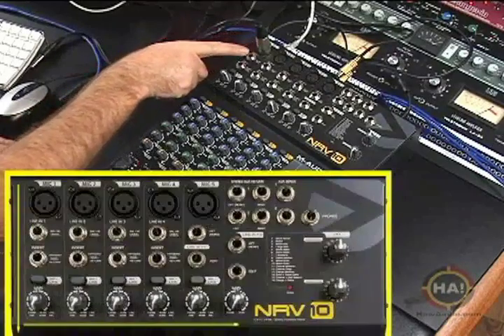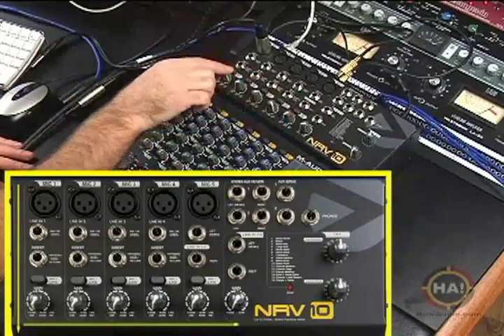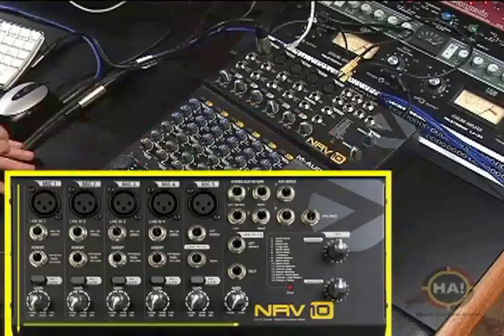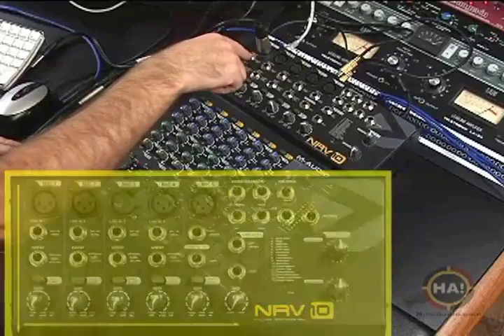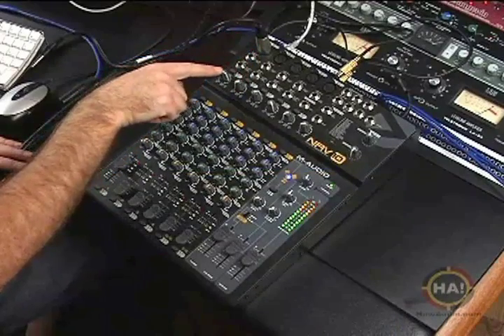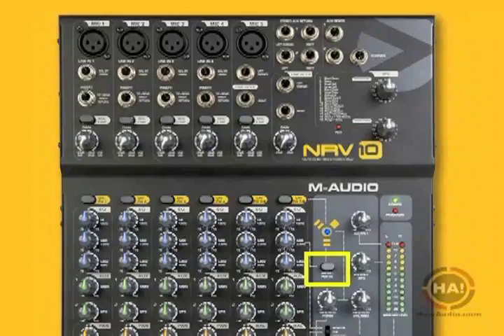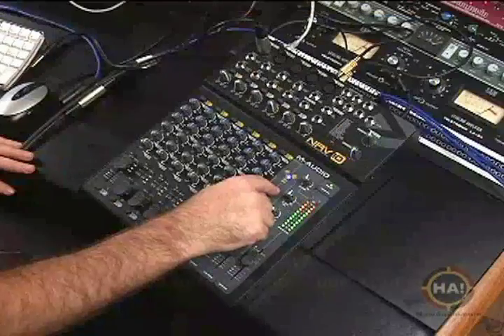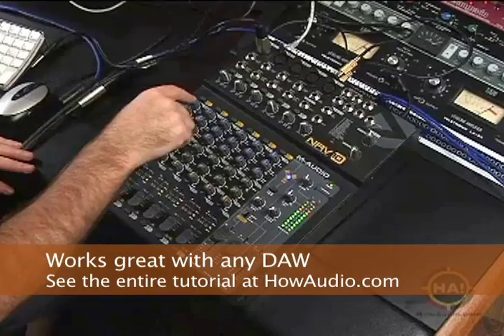NRV10 - 10 x 10 FireWire Digital Audio Interface | 8 x 2 Ana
The NRV10 by M-Audio.  Is it a mixer, an interface - do you use it in the studio or live.  The short answer is YES.

HowAudio.com chose to do a tutorial on this powerful tool because of it's versatility and quality.  Since it is unlike any other "mixer" we thought it would be a benefit to our members and visitors to demonstrate what it has "under-the-hood". In this tutorial Jeff Dykhouse shows us how the signal flows through the NVR10.

Top Features: high-quality 8 x 2 analog mixer with integral 10 x 10 24-bit/96kHz FireWire S 400 audio interface; 4 mono channels, 2 stereo channels (including 5 XLR mic inputs); headphone output with flexible source assignment and DJ-style pre-listening; compatible with all major DAWs including Pro Tools M-Powered 7.3* (demo included).